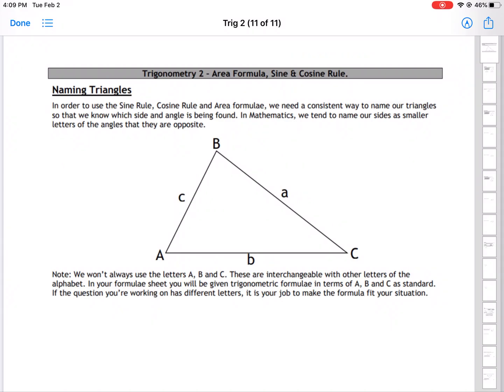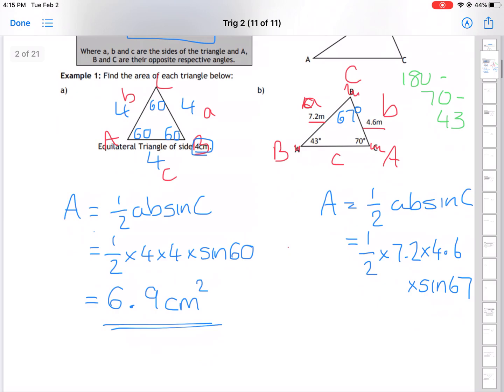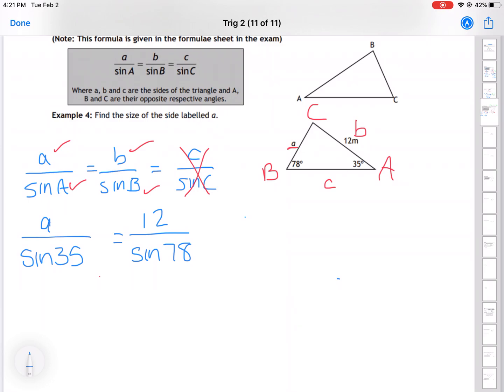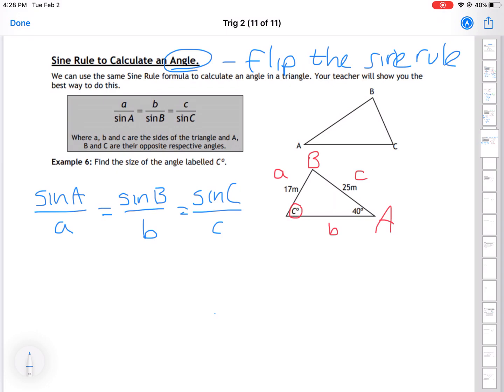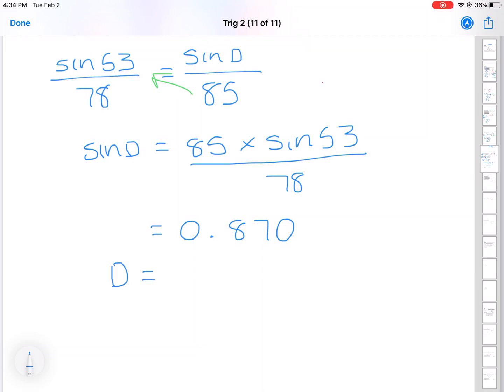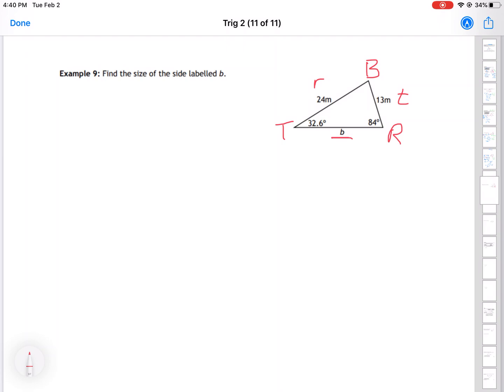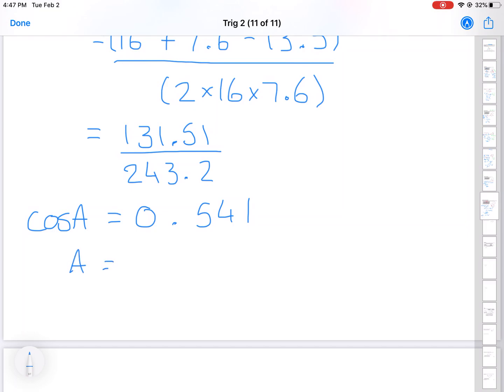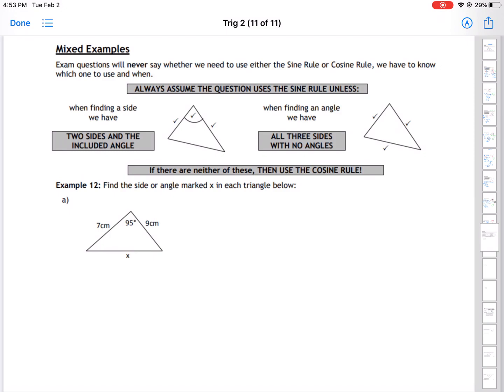Area of triangle, sine rule and cosine rule